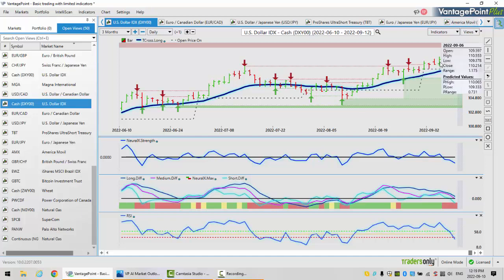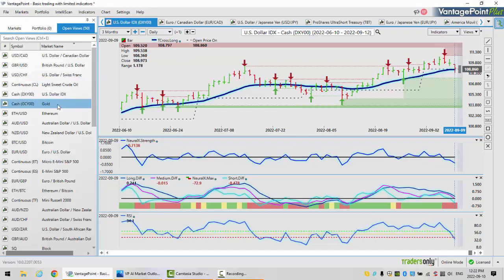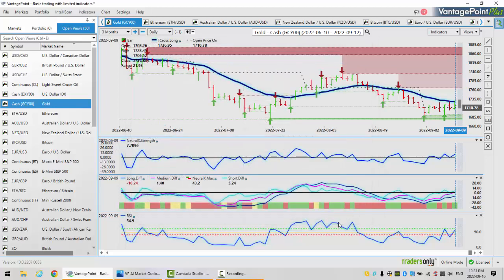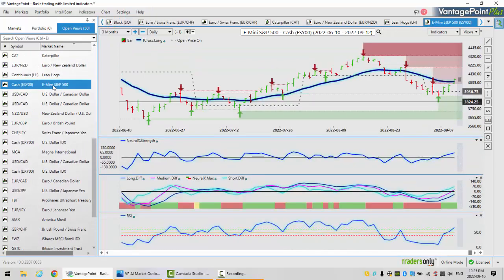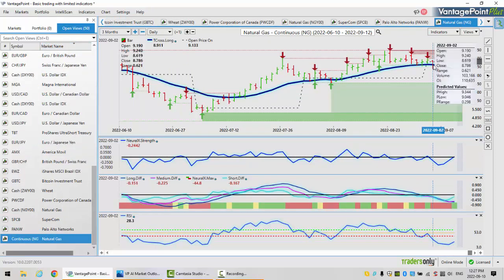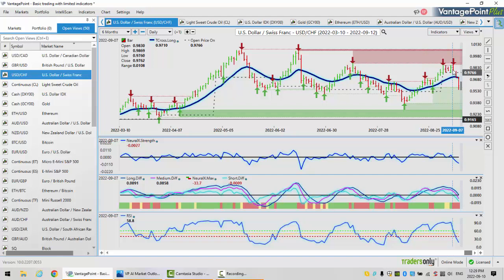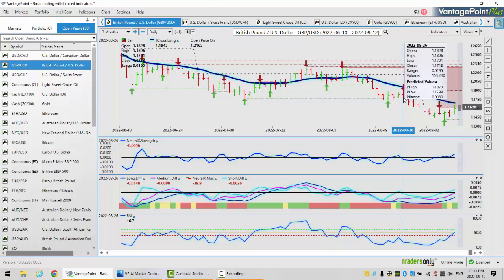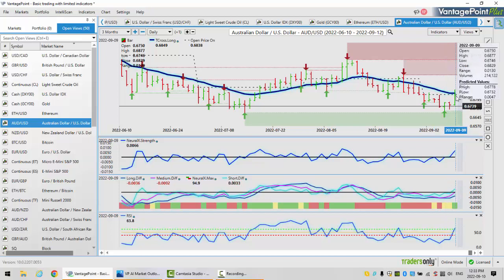Vantage Point AI Market Outlook for September 12, 2022.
Be sure to check out our 2022 in person trading seminar here!

Utilizing the predictive indicators and intermarket relationships in Vantage Point Intermarket Software can help traders find the right trades and the right time to enter and exit those trades.

RISK Disclosure

Risk Warning: Trading in the off exchange retail foreign currency market (Forex) and the Global Futures markets has the opportunity for large potential rewards, but also equal opportunity for large potential loss. You must be aware of the risks and be willing to accept them in order to invest in the Forex markets. The possibility exists that you could sustain a loss of some or all of your initial investment and therefore you should not invest money that you cannot afford to lose. Nothing in our website or any promotional material shall be deemed a solicitation or an offer to Buy/sell currencies and we are not liable for any loss or damages. No representation is being made that any account is likely to achieve profits as past performance of any trading methodology is not indicative of future results. Substantial risk is involved

Timestamps:
00:00 Vantagepoint A.I. Market Outlook for September 12, 2022
00:11  U.S. Dollar Index ($DXY)
02:51  Gold
04:21 Crude Oil
05:53 S&P 500 Index
07:02 Bitcoin
8:37 Euro versus U.S. Dollar
09:56 U.S. Dollar versus Swiss Franc
10:52 British Pound versus U.S. Dollar
12:36 U.S. Dollar versus Canadian Dollar
13:46 Australian Dollar versus U.S. Dollar
14:41 New Zealand Dollar versus U.S. Dollar